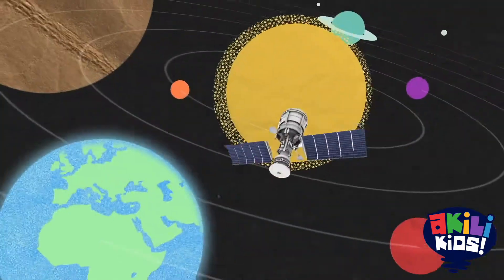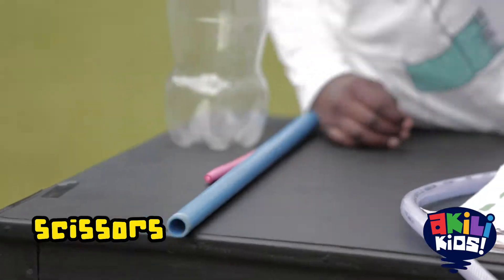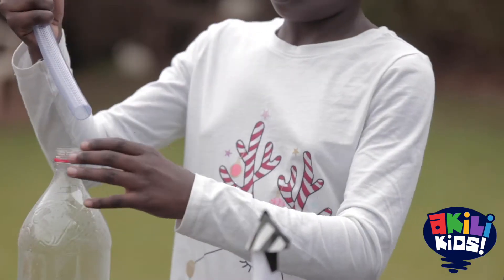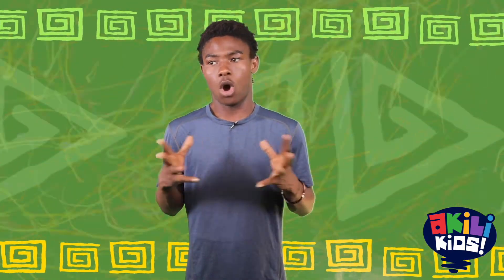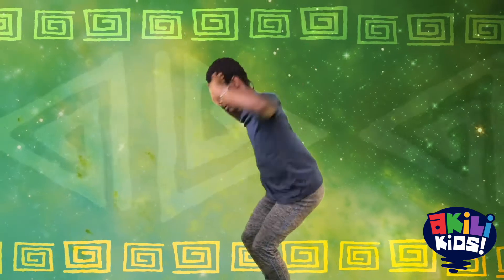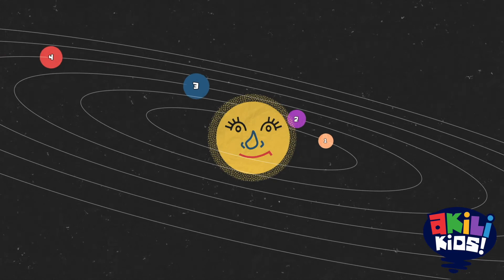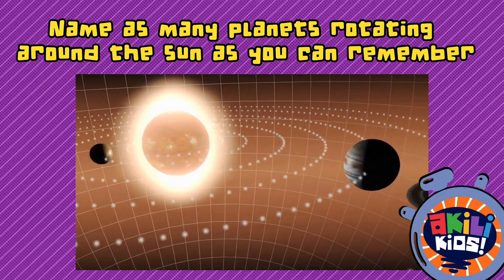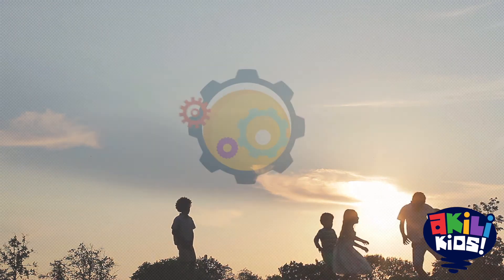N*Gen | Space Talk + How to Build An Air Powered Rocket | Akili Kids!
Hello Kids!
Tune in to NGen on AkiliKids! to figure out interesting facts about space and learn how to build an air powered rocket at home with readily available materials.